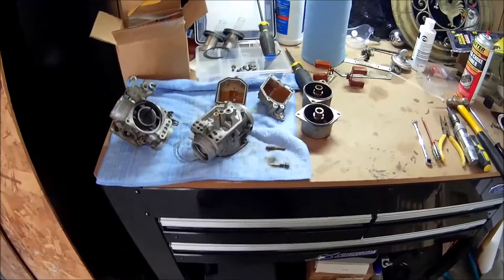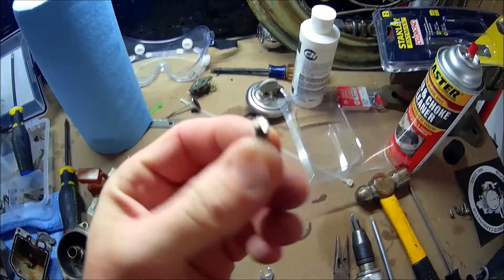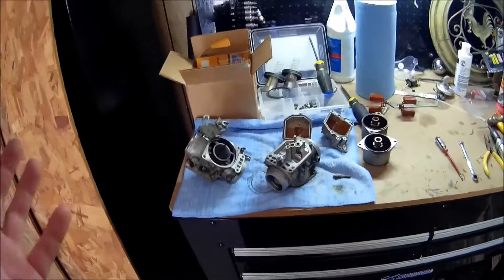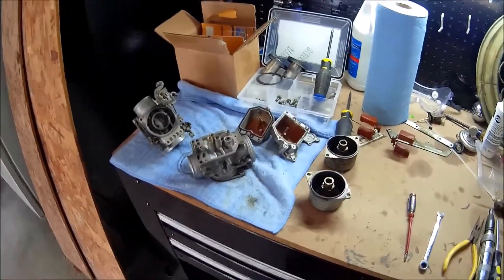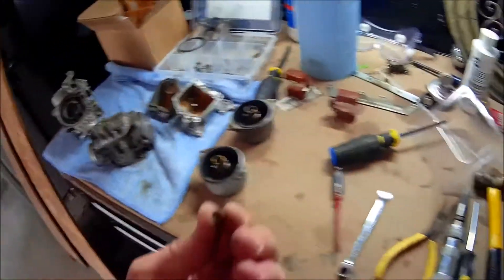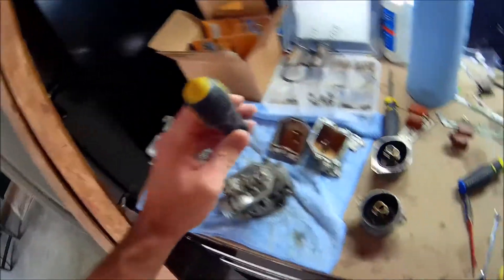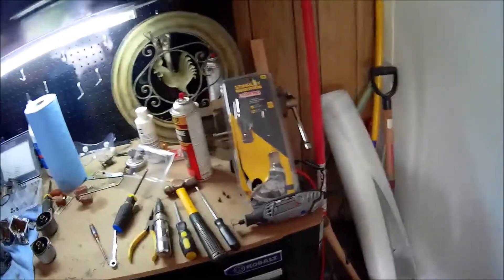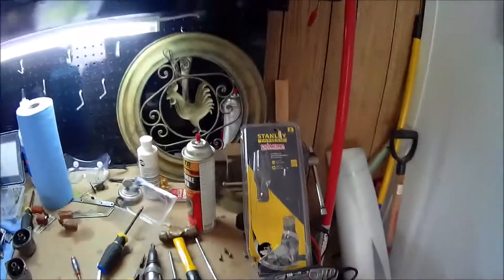06/03/17: GL500 SILVERWING CARBS & A TOOL REVIEW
Just an update as to where I am on the (never ending) Silverwing Interstate project.   A few days ago, it started running REALLY bad.
Like it was starving for fuel. I had in the past since buying the bike run 3 bottles of Lucas fuel system cleaner and 1 full bottle of Seafoam through it with not much result. I knew the carbs seemed " Iffy " but DANG! These things were JUNK !
Oh well, thanks to MasterCard and a few clicks, I got the goods to make them new again.   Fixing to throw them in an ultrasonic carb cleaner machine and then reassemble in a week or so.  :-D